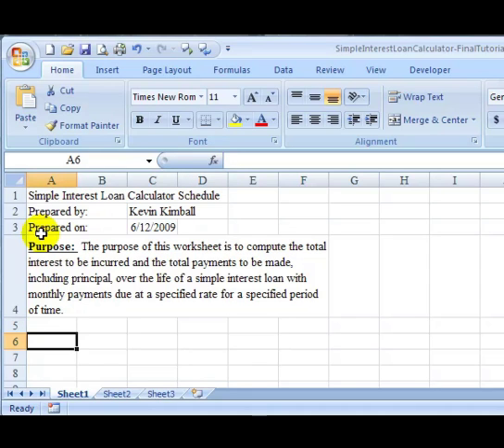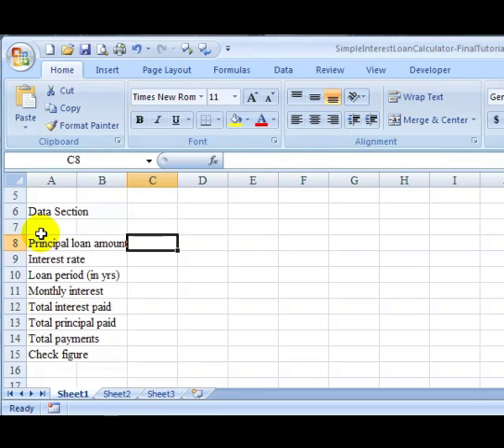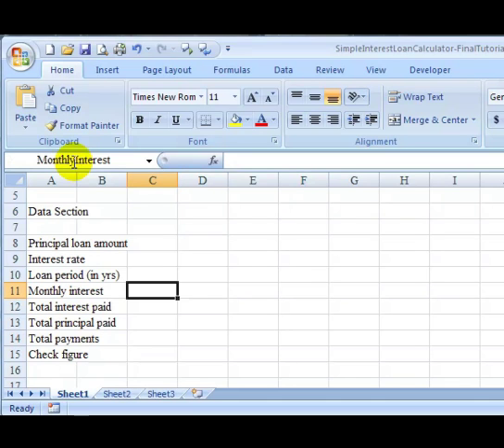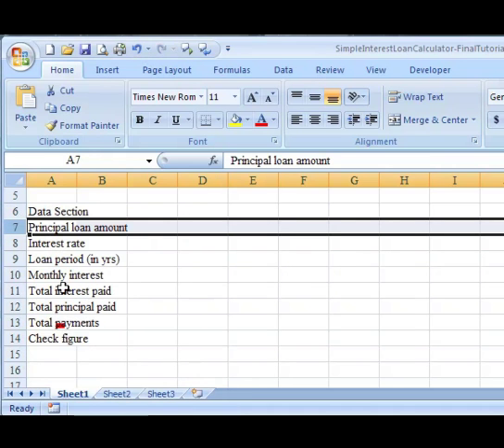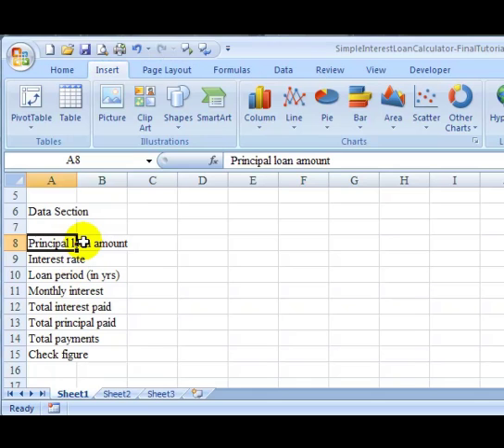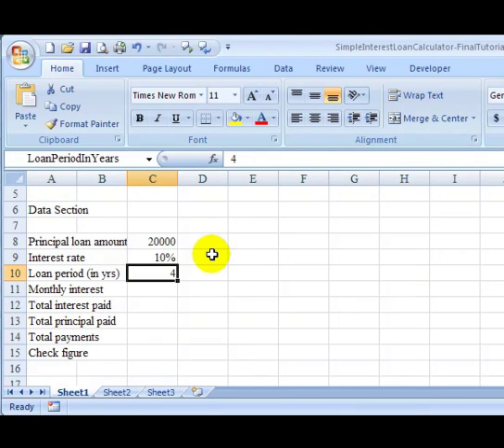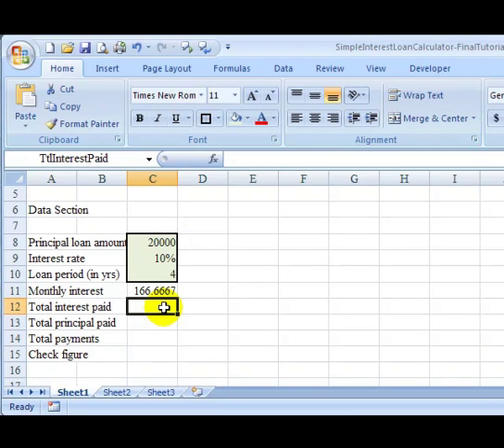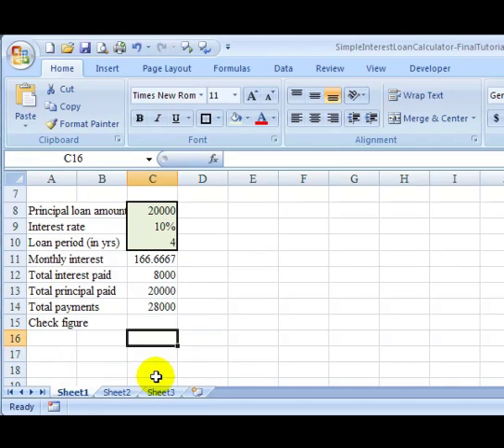Simple Interest Loan Calculator - Part 3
This is an Excel tutorial part 3 for my Acct 232B course that teaches students how to use Excel to build a Simple Interest Loan Calculator. This tutorial particularly teaches students how to create the data section and name the cells and/or name the ranges.